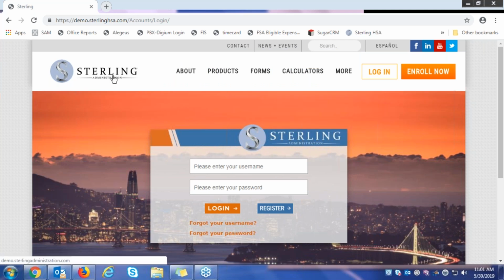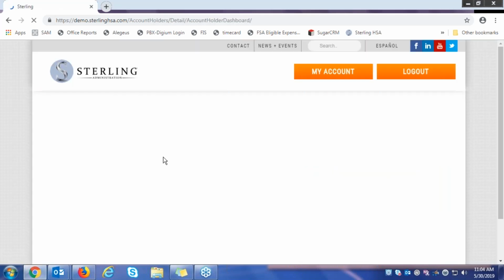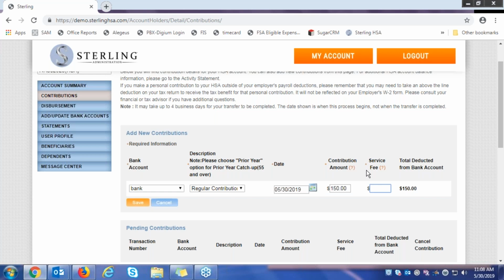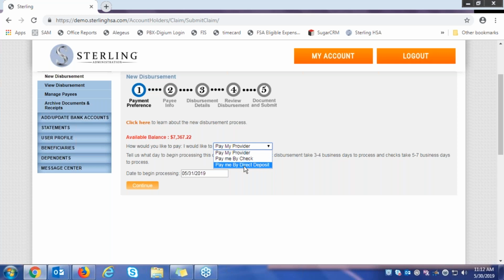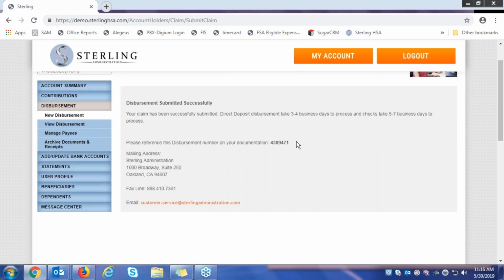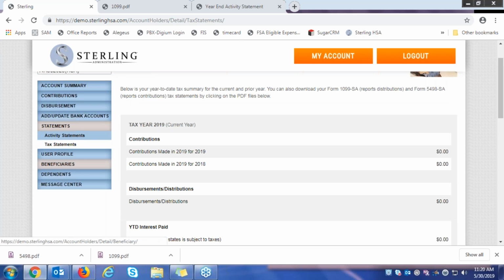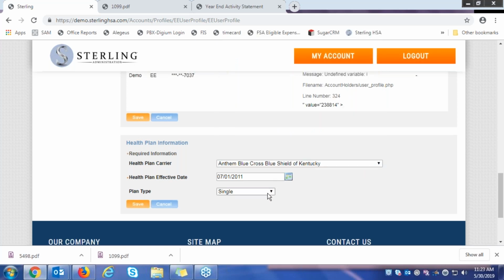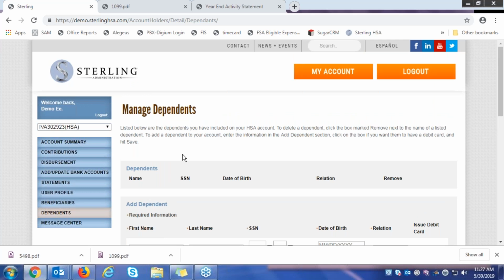HSA 101 "How-To" Demo for HSA Accountholders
Do you need a refresher course on how to do common tasks to manage your HSA in Sterling's online portal? Watch this video and you'll be up to speed in no time.